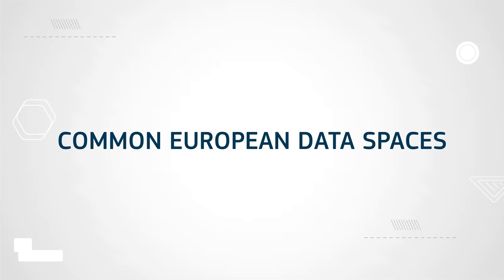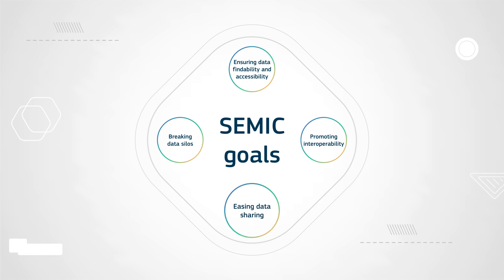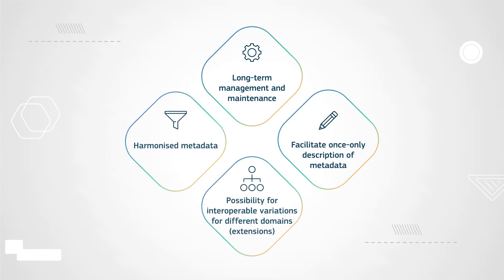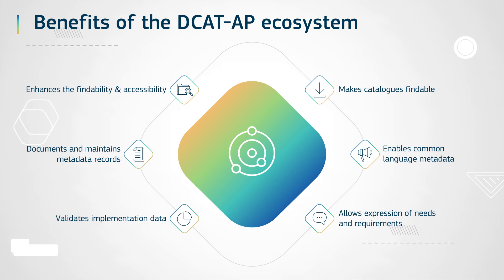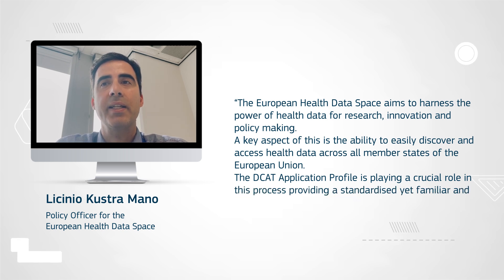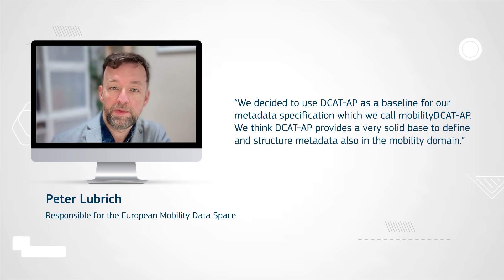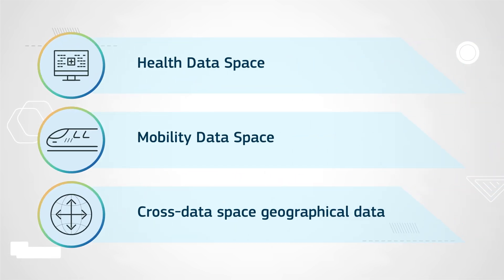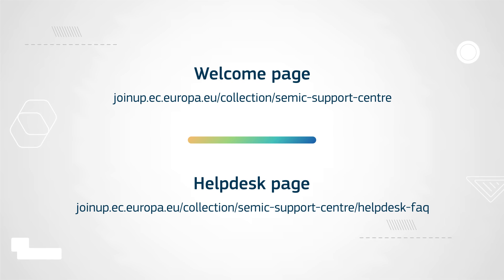DCAT-AP for Data Spaces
Discover how DCAT-AP is revolutionising data interoperability across European Data Spaces. Learn how this harmonised semantic specification facilitates data findability, accessibility, and sharing, driving collaborative innovation and breaking down data silos. Explore real-world applications in health, mobility, and geospatial data, showcasing the versatility and impact of DCAT-AP in uniting data infrastructures for a competitive European market.